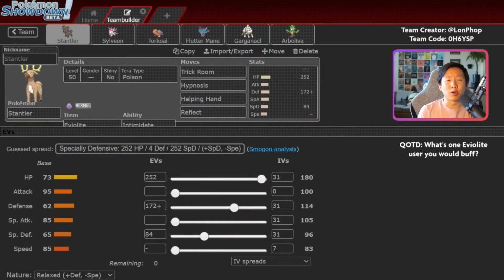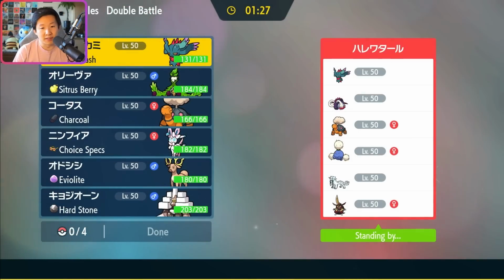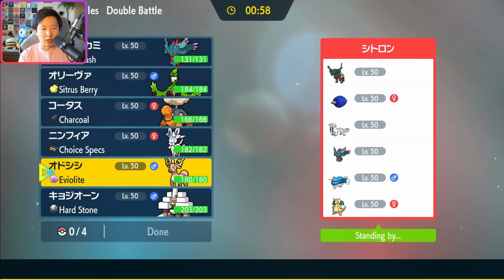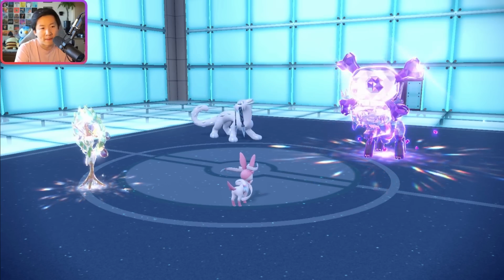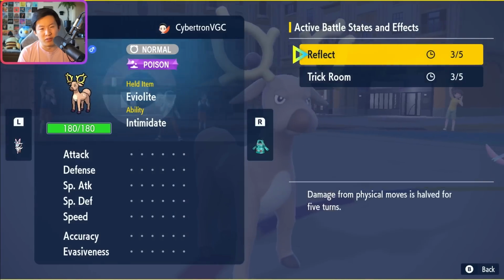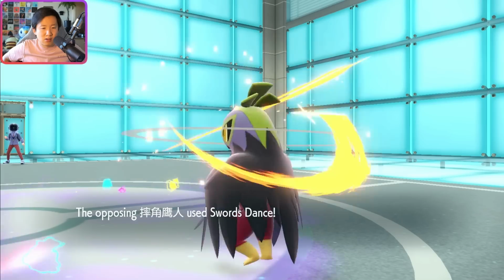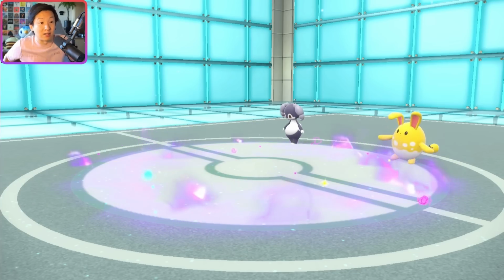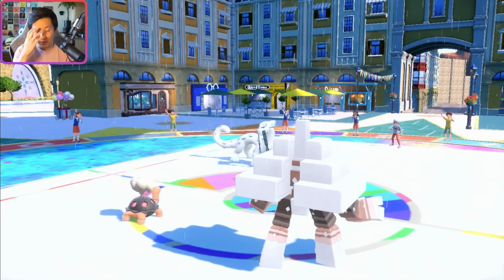This STANTLER Trick Room team is INCREDIBLE... • Pokemon Scarlet/Violet VGC Battles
Stantler does not really see any play in competitive VGC, but it is a unique Trick Room user thanks to its immunity to Ghost-type attackas as well as its ability, Intimidate! This team also utilizes fun sets like Choice Specs Sylveon, Sitrus Berry Harvest Arboliva, and Hard Stone offensive Garganacl!

Timestamps:
0:00 - Intro
1:29 - Team Breakdown
6:44 - Weaknesses
9:05 - Game 1
17:03 - Game 2
29:23 - Game 3
37:30 - Game 4
51:08 - Game 5

Competitive Pokemon Scarlet/Violet VGC Regulation C Battles